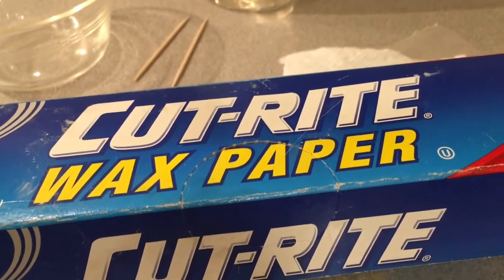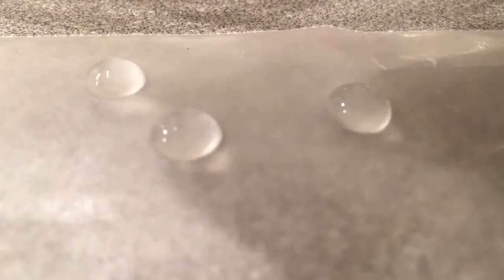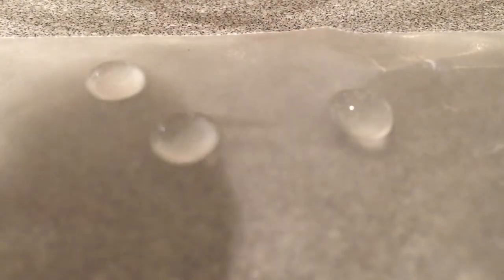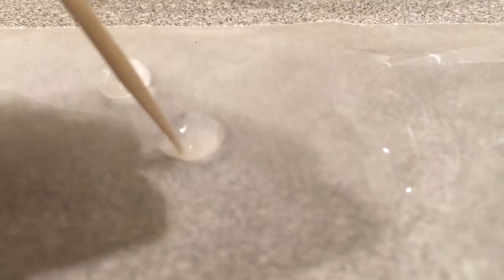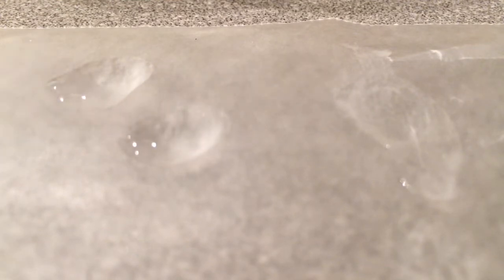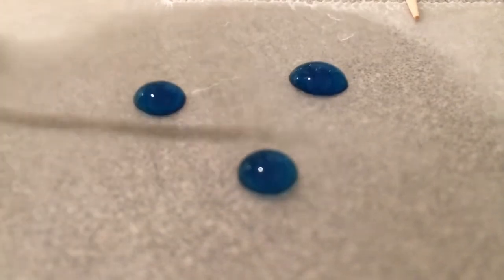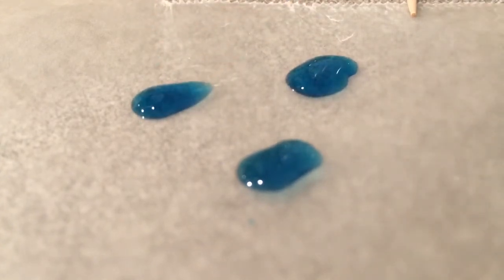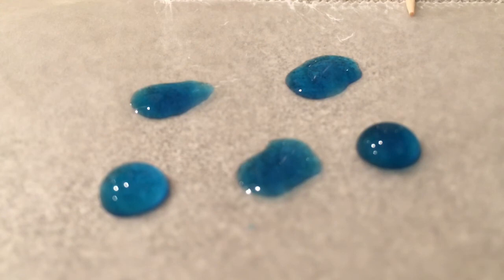Water, Wax Paper, Toothpick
Demonstrating surface tension.